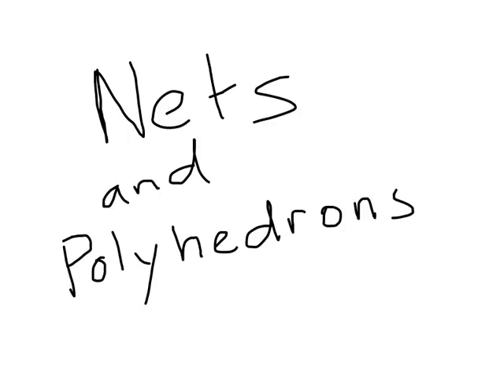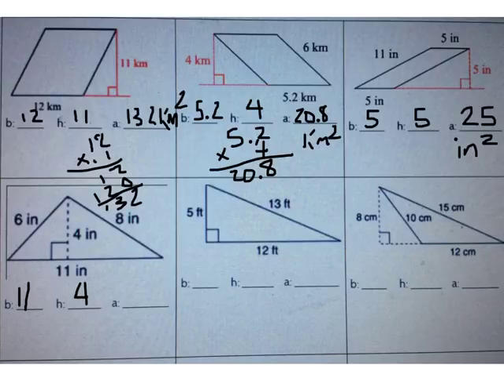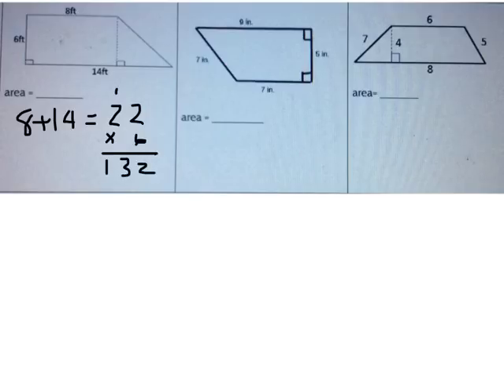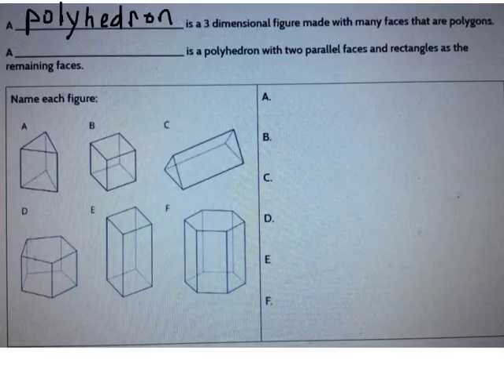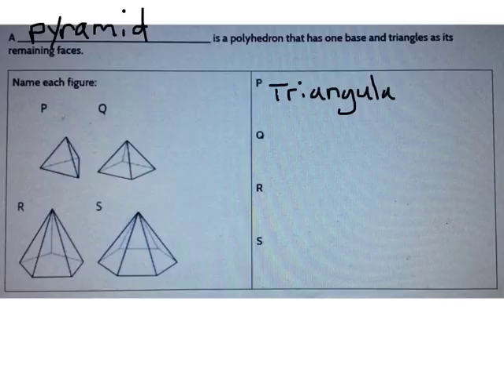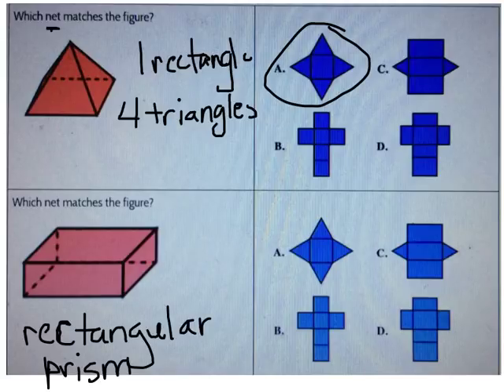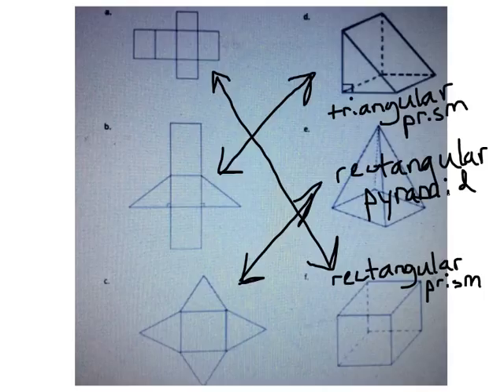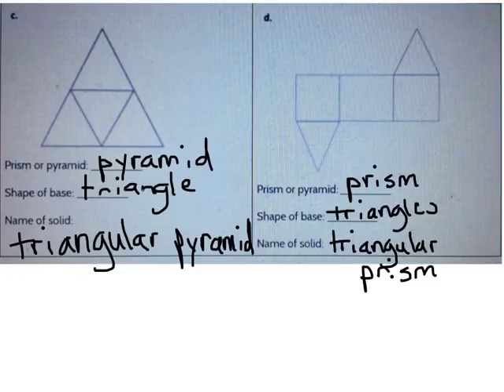1.14 - Nets of Polyhedra